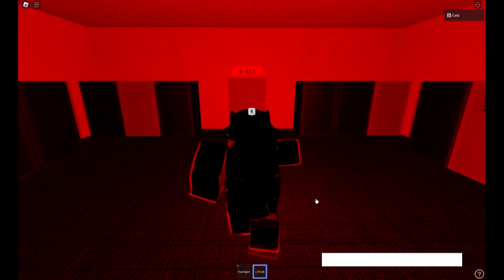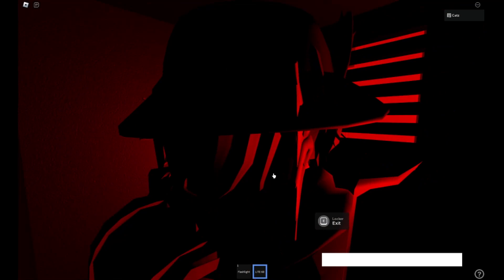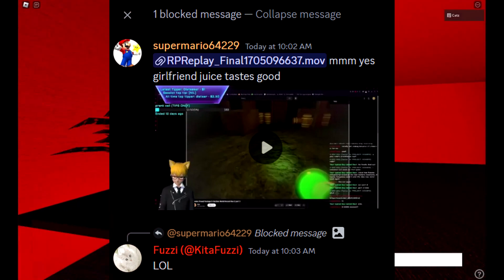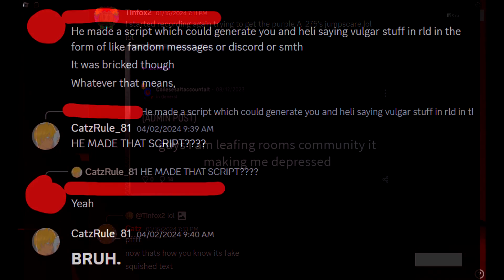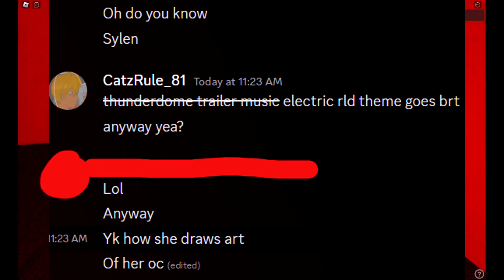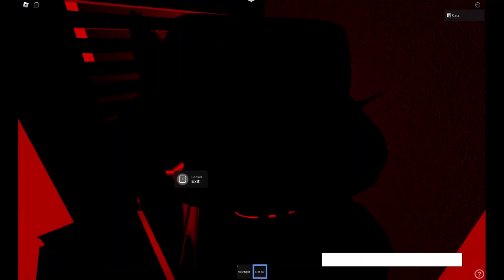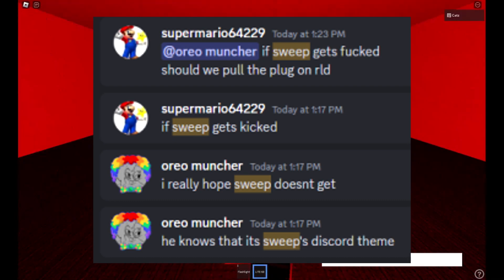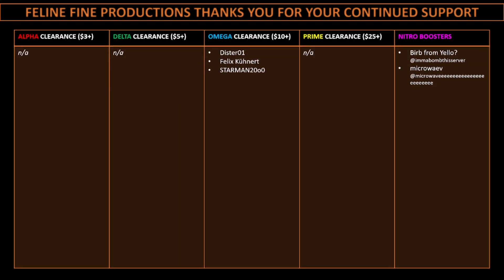『Catz Rants』Exposing supermario64229: Lies, ego, abuse of power, and....blackmail?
The deception has gone on long enough. It is time for the internet to once again witness the wrath of the Catz. And I have the perfect target in mind.

⇨⇨⇨ Do not harass anyone mentioned or involved in this video. ⇦⇦⇦

BACKGROUND FOOTAGE SOURCE:
"Interminable Rooms: Restructured" (cancelled)

algorithm tags lol
『Catz Rants』Exposing supermario62249: Lies, ego, abuse of power, and. blackmail?